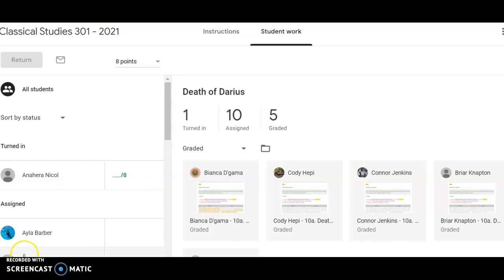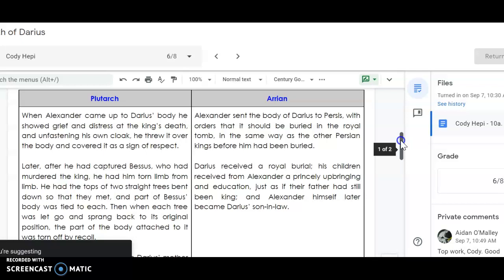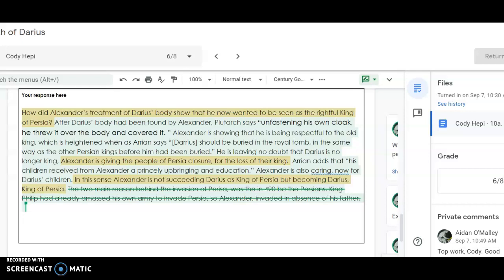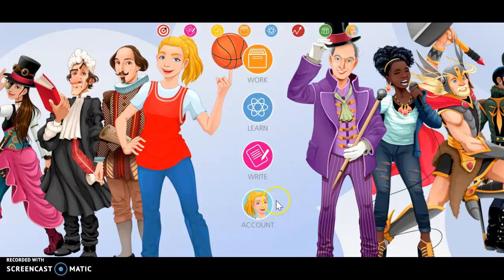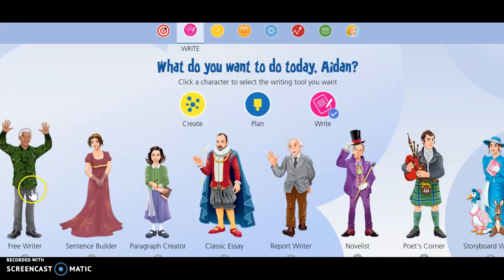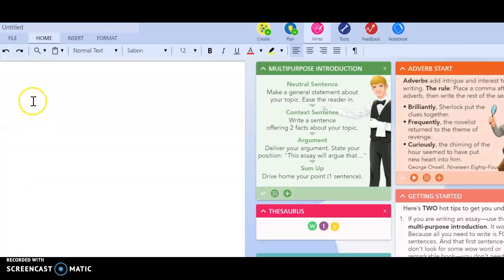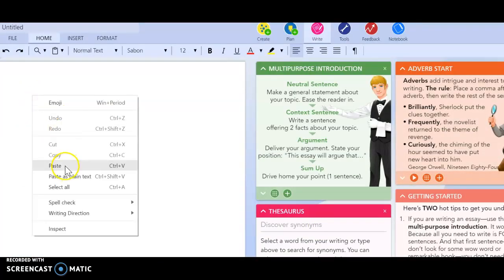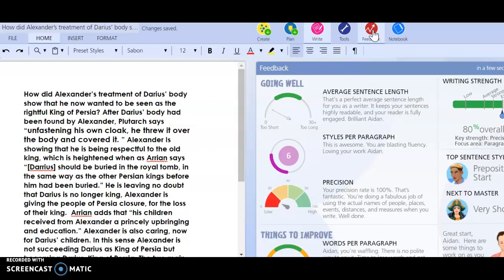Student work into WTE